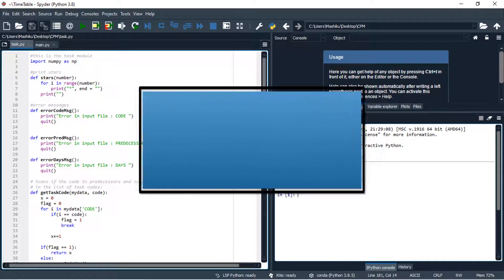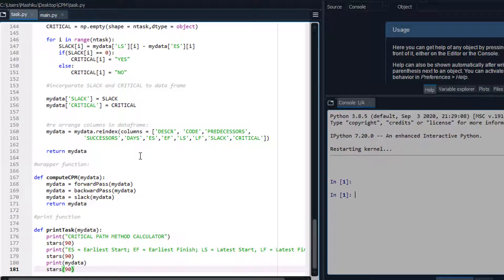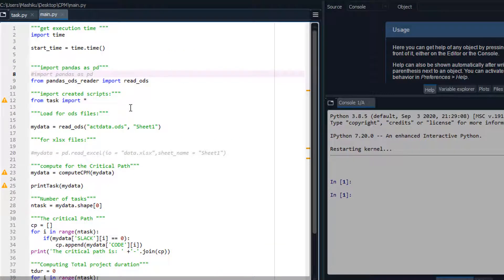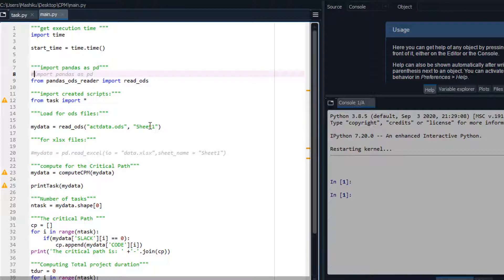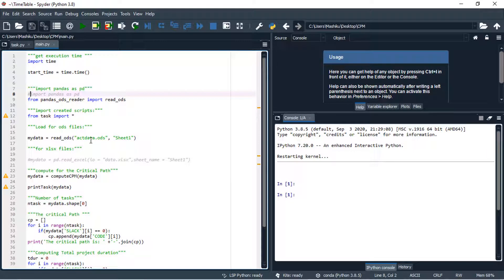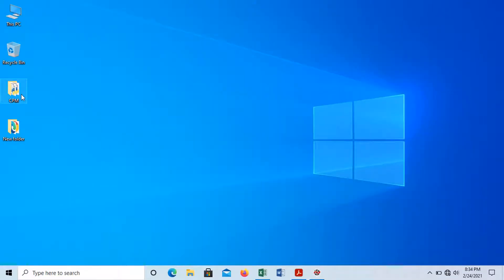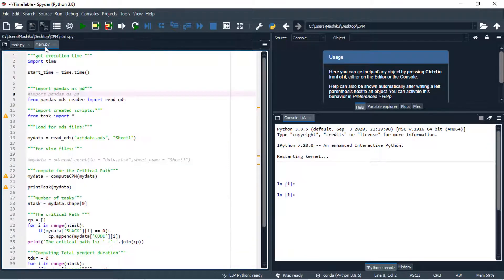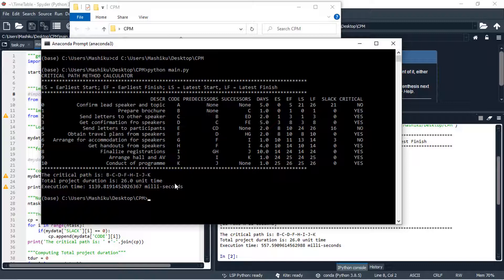Critical Path Method in Python | Early Time, Late Time, Critical Activities and Project Duration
This tutorial will walk through a bunch of codes in a script file designed to compute for the early and late time for the project, total project duration, and identification of the critical path.